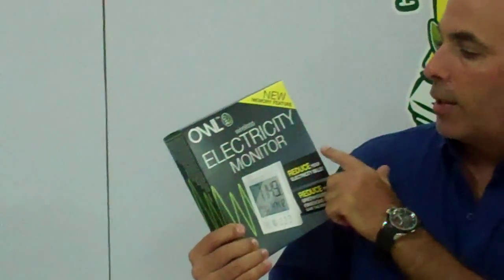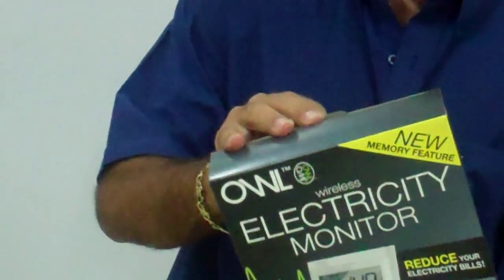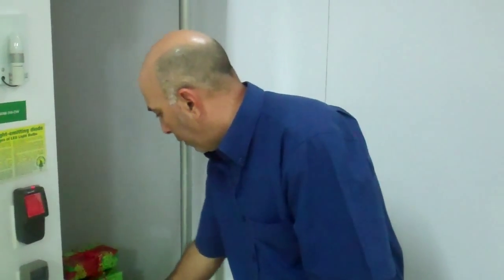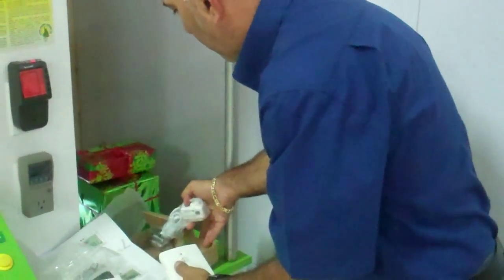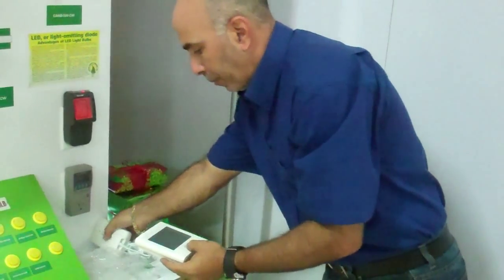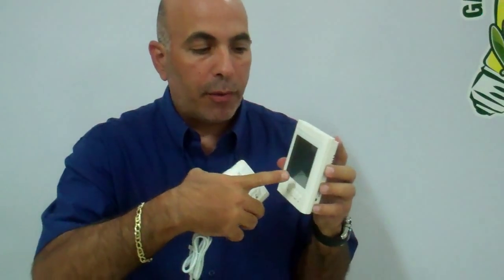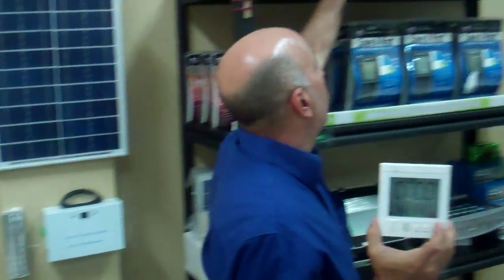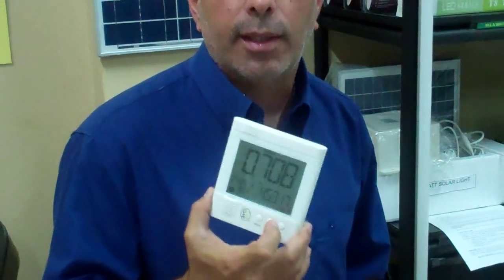THE OWL ELECTRICTY MONITOR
The Owl Energy Tester. This unit saves you money on your electricity. Once you know what each item is costing you and how much you are consuming this allows you to cut back on what you use each day. An energy audit 24Hrs per day for home and offices.